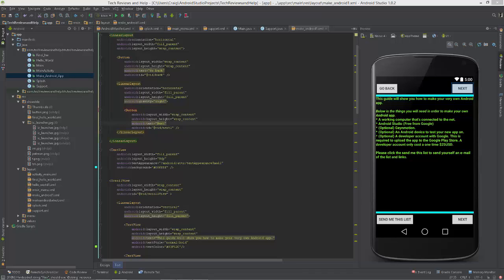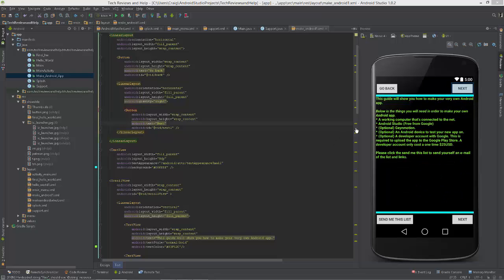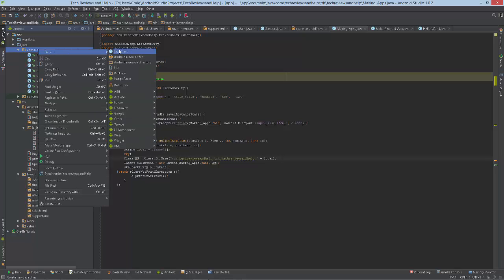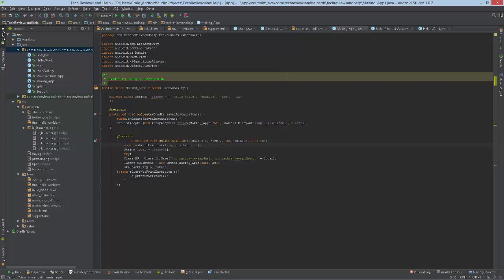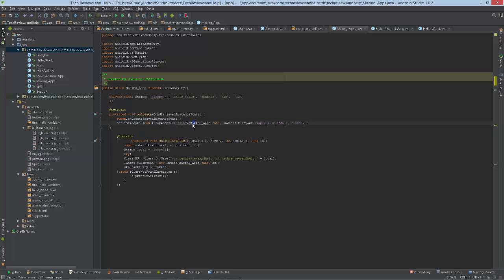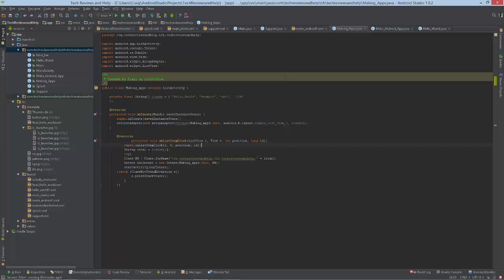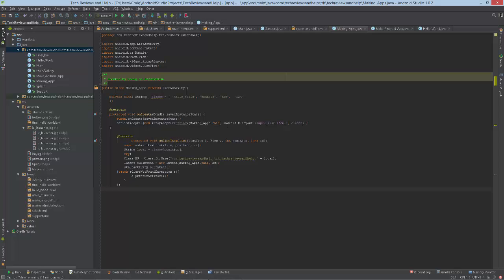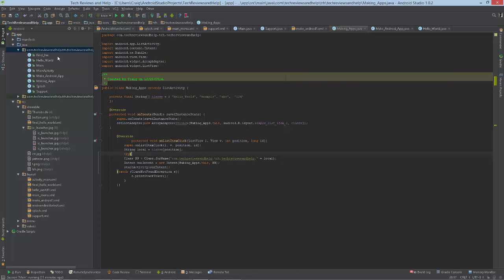Coding for Android 6: How to make a list menu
This video will show you how to make your own menu list within Android